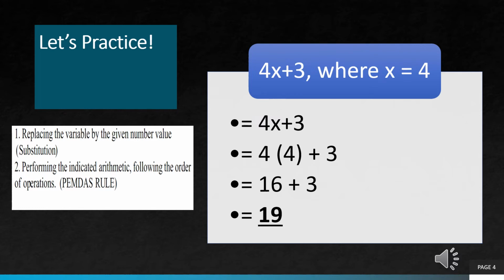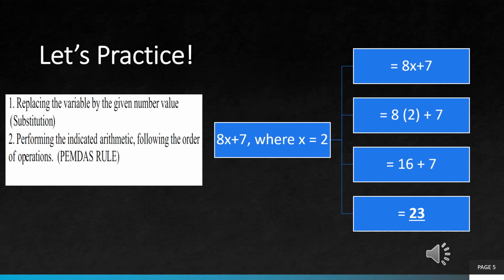LETS PRACTICE ALGEBRA